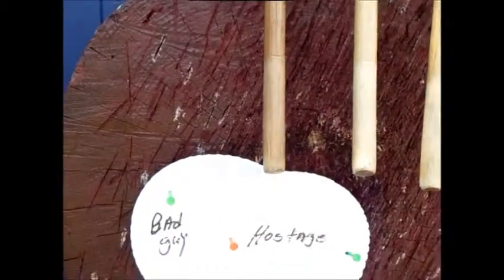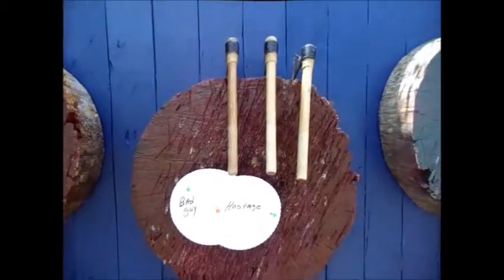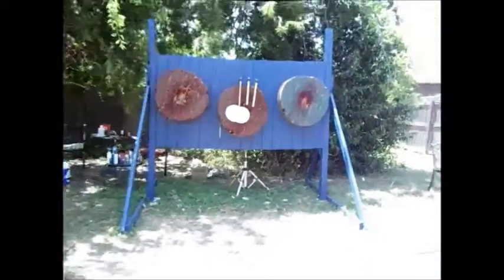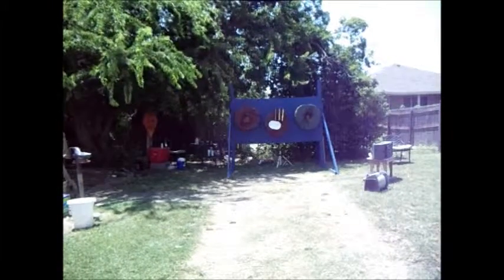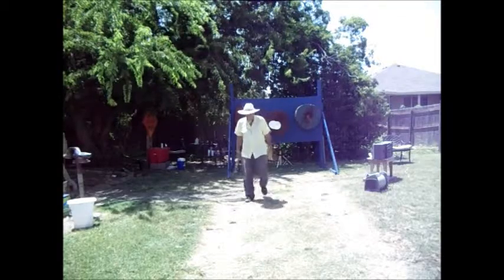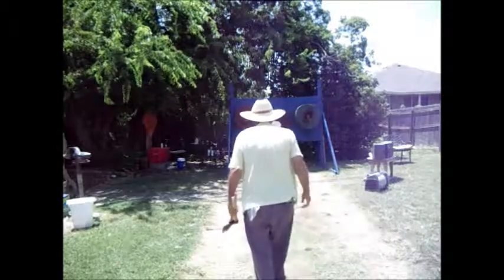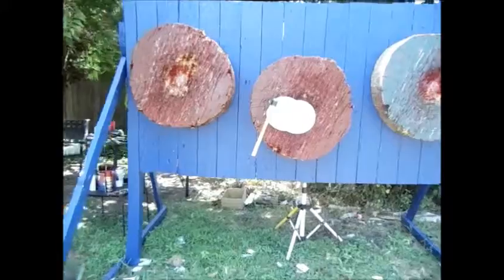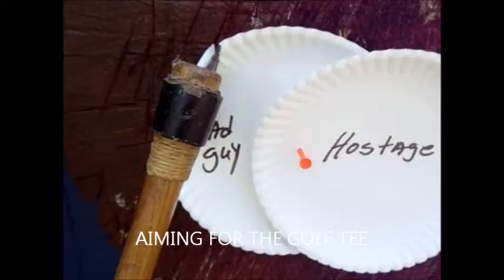Happy Independence Day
Fun game to play with your knives and tomahawks